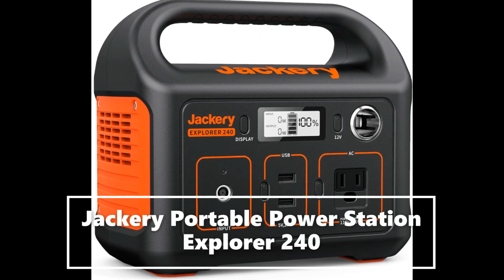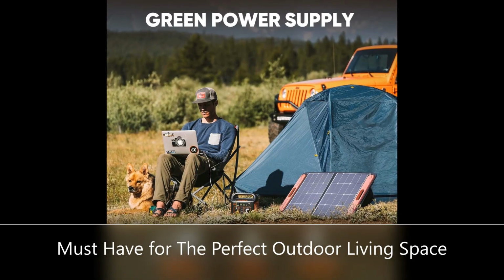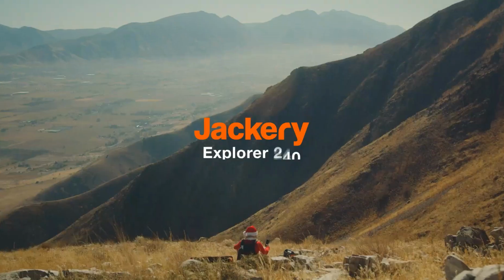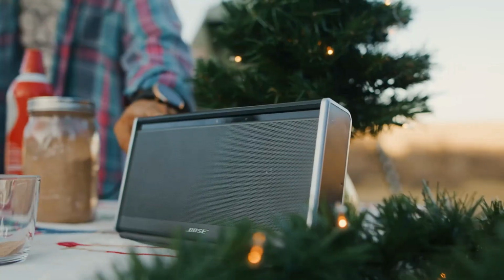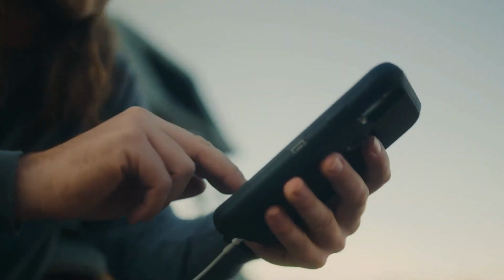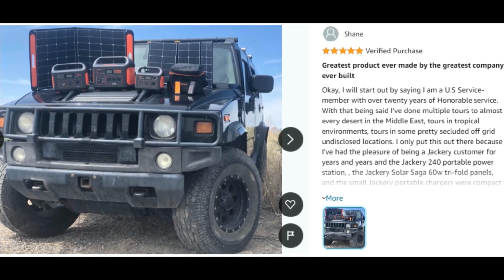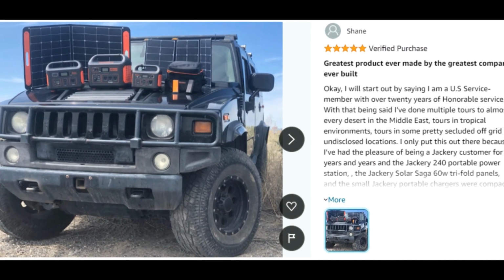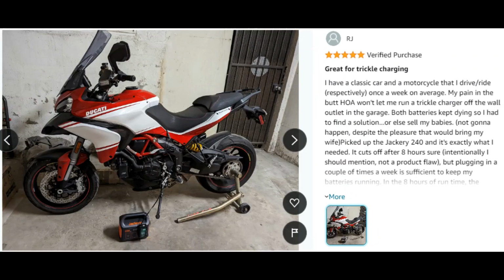Jackery Portable Power Station Explorer 240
The solid handle makes it easy to carry around for outdoor adventures such as Tent Camping, Road Trip, Backyard Camping, etc.